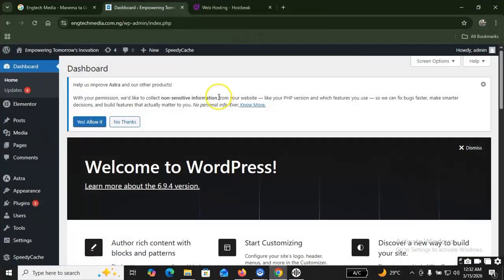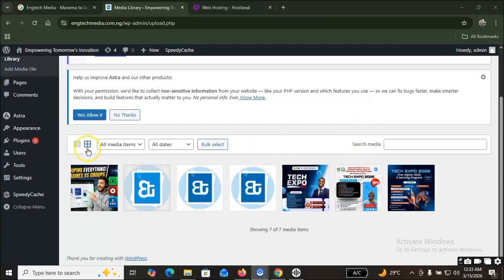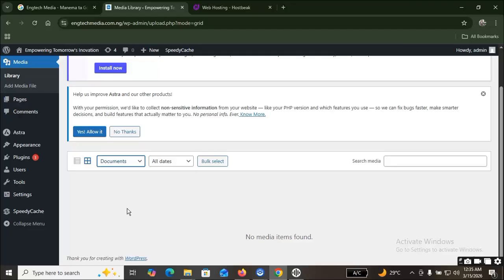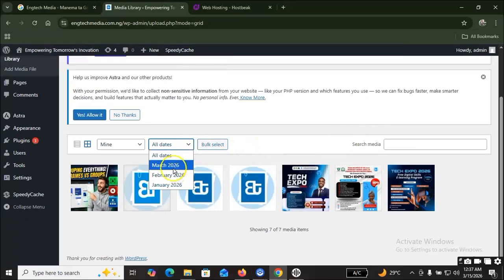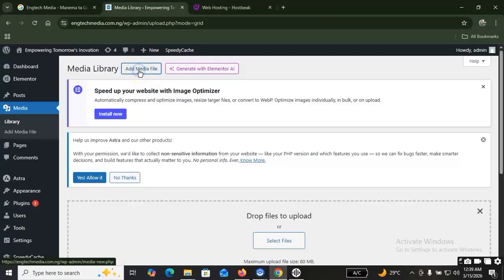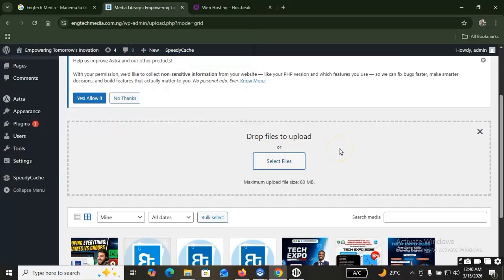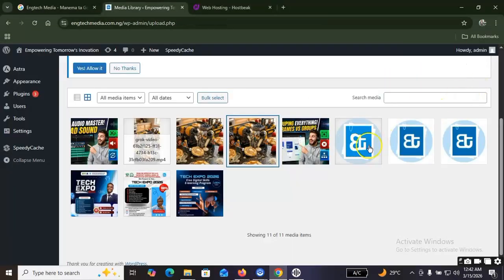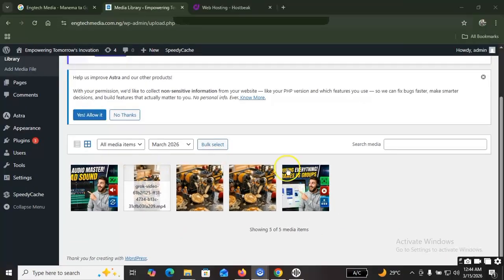How to Organize Your WordPress Media Library Proper Naming & Folders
📁 Is your WordPress Media Library messy and hard to manage? In this video, you’ll learn how to organize your WordPress Media Library using proper file naming and folder organization so you can find your images and files quickly.

A well-organized media library helps improve your workflow, website management, and even SEO. By using clear naming conventions and structured folders, you can keep your website assets neat and easy to access.

📌 What you’ll learn in this tutorial:
• How to name your images and files properly in WordPress
• Tips for organizing files into folders
• Best practices for managing your WordPress Media Library efficiently
• How good file organization can save time and improve productivity

This tutorial is perfect for WordPress beginners, bloggers, website owners, and designers who want to keep their website files clean, organized, and easy to manage.